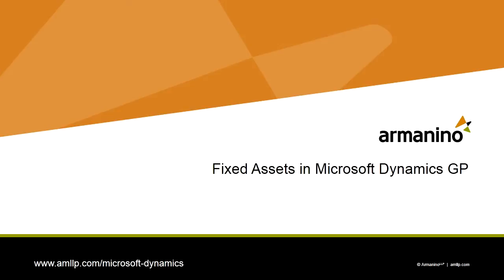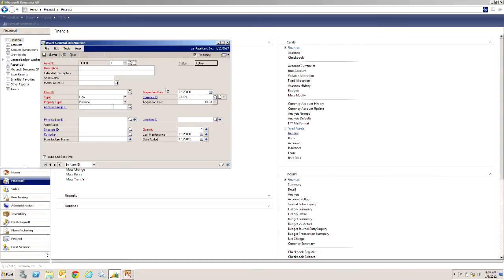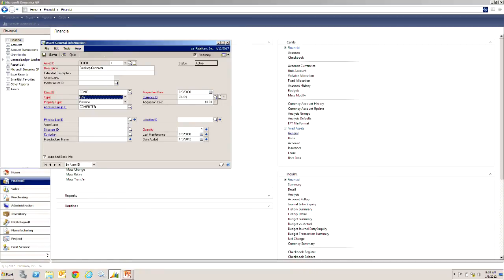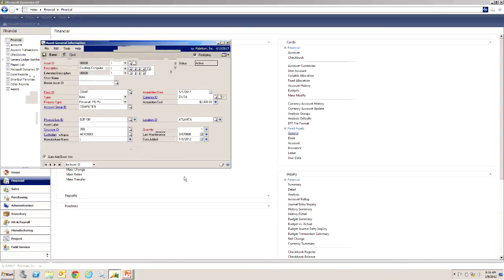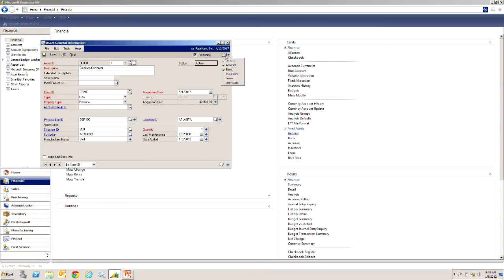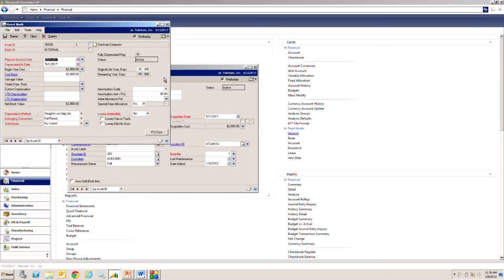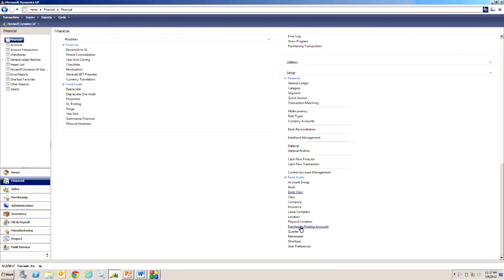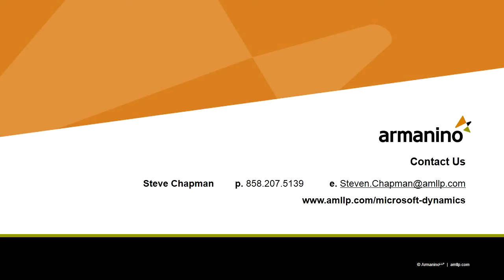Fixed Assets in Dynamics GP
This is a quick demo that shows you the Fixed Assets module in Dynamics GP. It shows how to manually add an asset to the system, with the depreciation record, and some quick setups that will make the module easier to use. If you are using Excel to track your fixed assets, you should migrate to the Dynamics GP Fixed Assets module. The Fixed Assets module is well integrated with purchasing and the general ledger. There's a nice import tool that makes it easy to get your data from Excel, into GP.